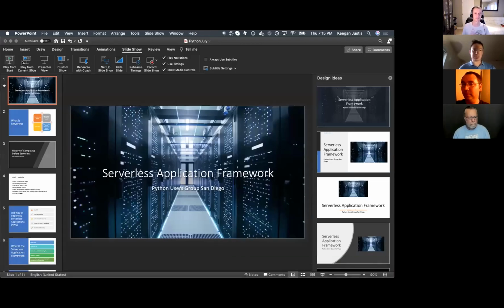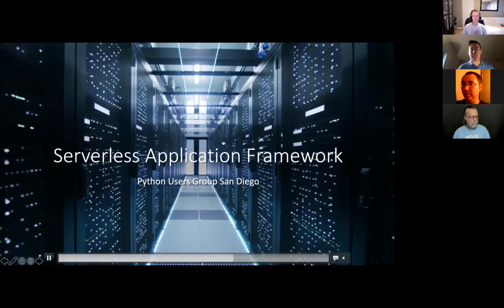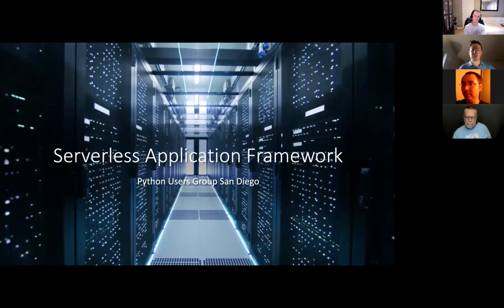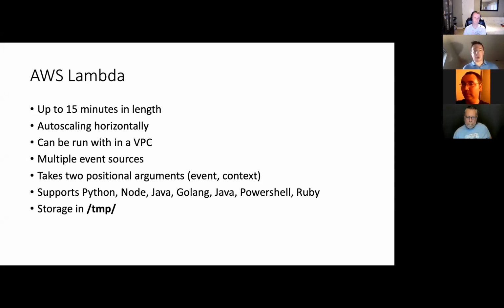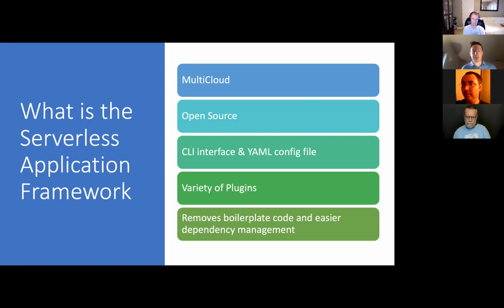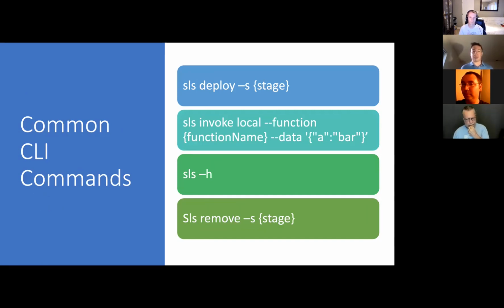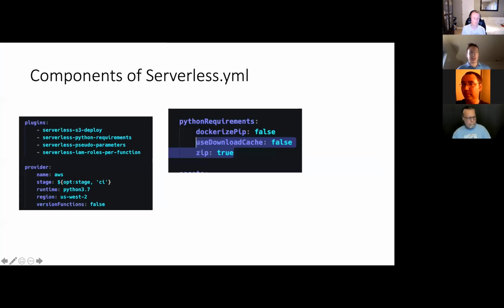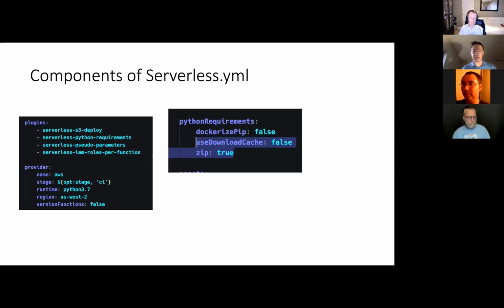Keegan Justis - Serverless Application Framework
Keegan Justis gave this talk at a virtual San Diego Python meetup on July 22, 2021.

00:00 Talk
15:45 Questions